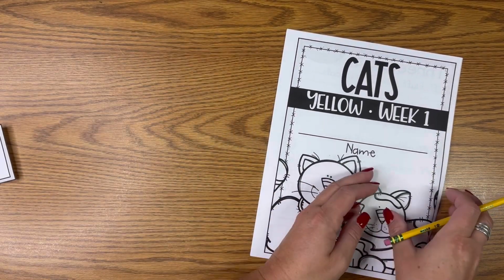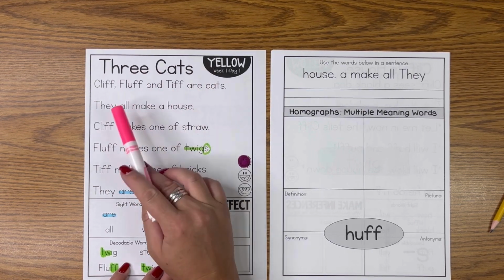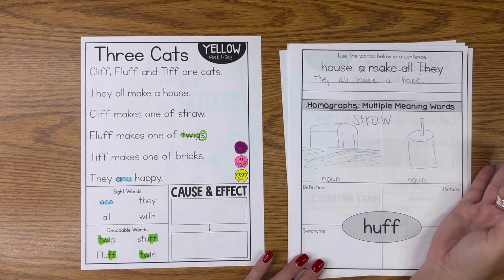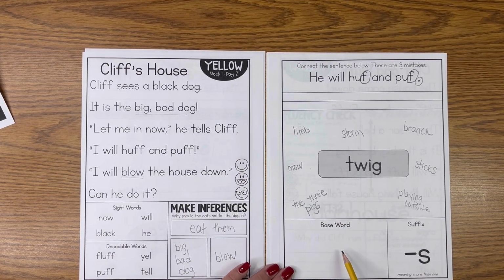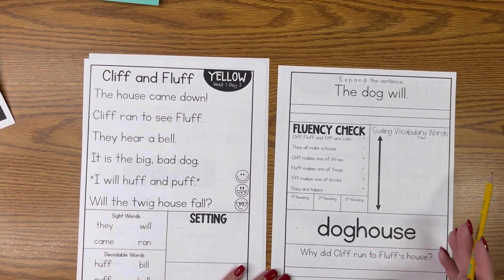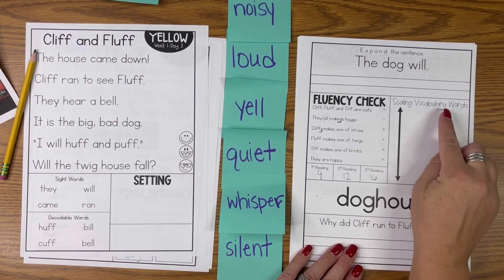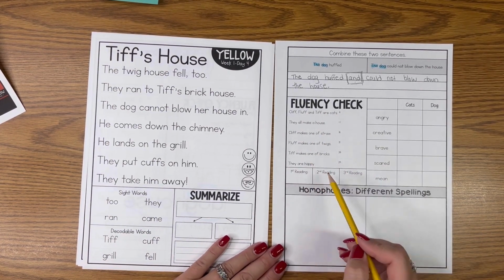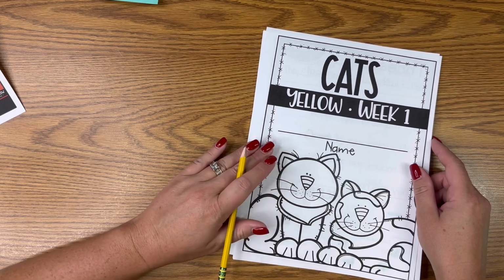Ending Blends & Digraphs Reading Intervention for Special Education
If you have students with IEP goals targeting ending blends, digraphs, and basic sight words, this intervention will help your students meet their goals.